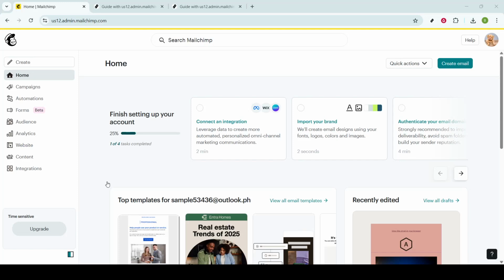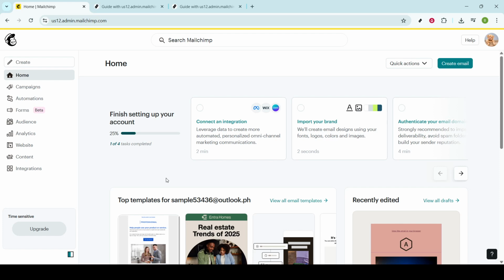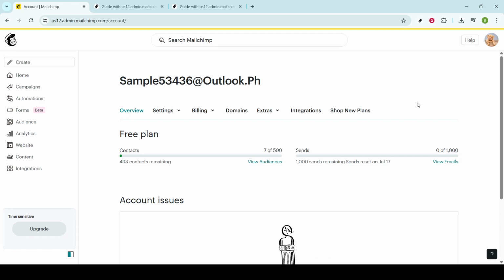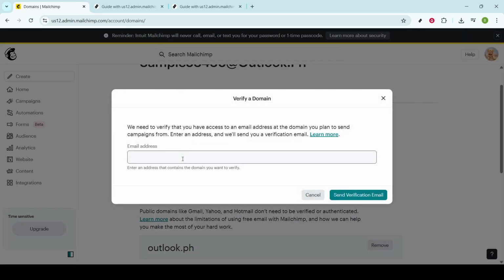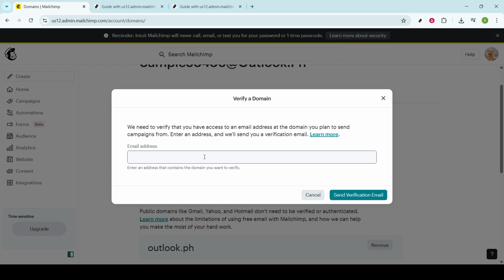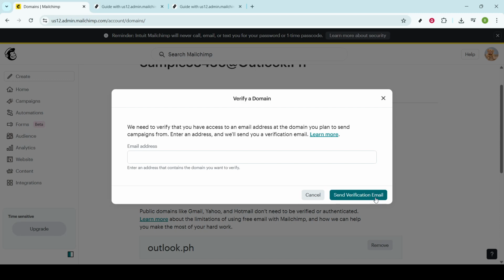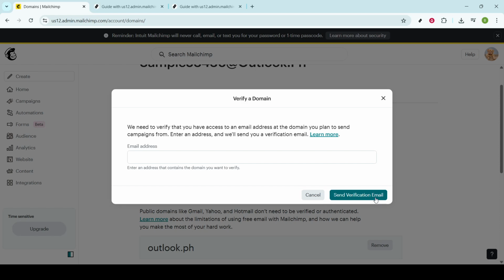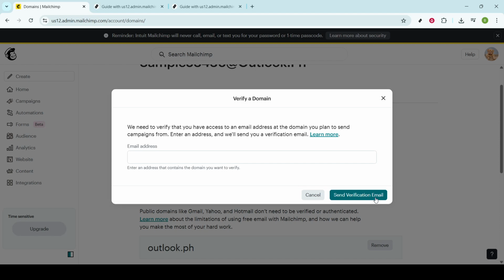How to Authenticate Domain in Mailchimp [2026 Full Guide]